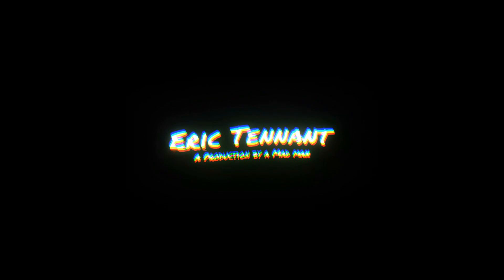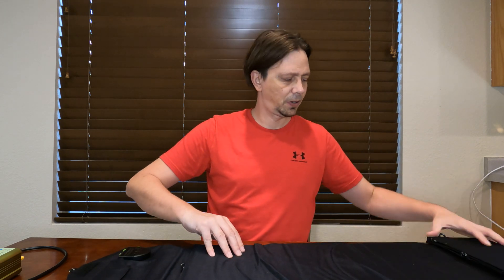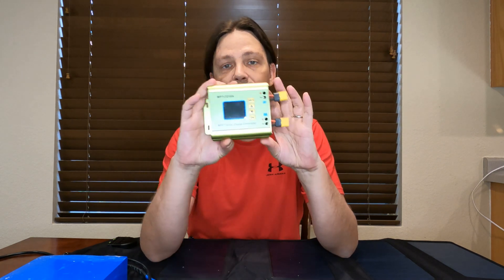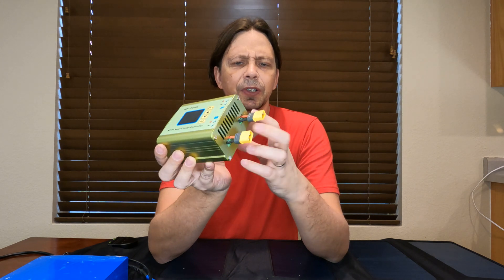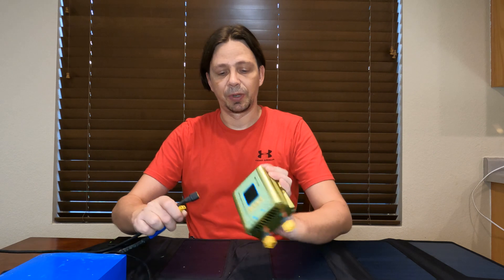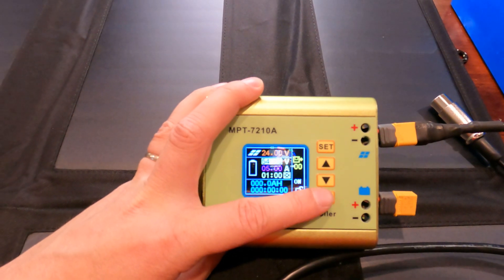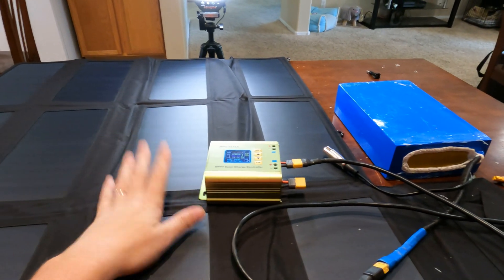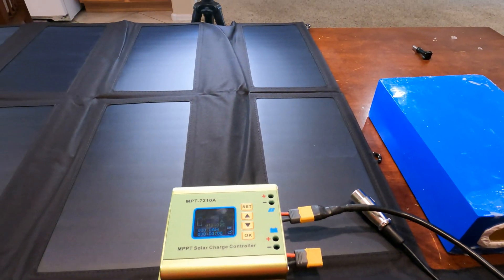How To Charge E-Bike with Solar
How to build a solar e-bike charger / solar generator for any electric bike or e-scooter. You can do this by using a MPPT charge controller connected to a solar panel.

{Solar E-bike Charger Part 1 | How To Charge Electric Bike with Solar Items}

🛒100 watt folding solar panel
🛒Battery (48v20ah30a)

CHARGE CONTROLLERS
🛒Cheapest - MPT-7210A
🛒Midgrade - LED MPPT Boost
🛒Best for 48v - Genasun GVB-8-Li-54.2V-WP
🛒Best for All Other Volts - Genasun